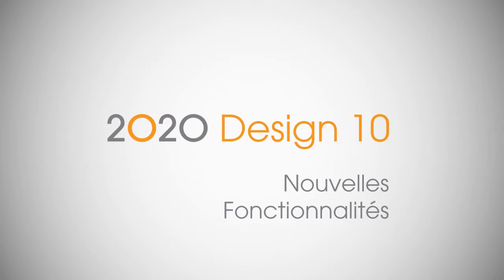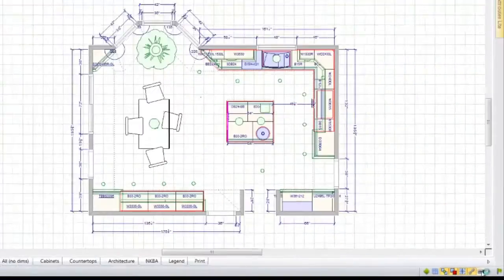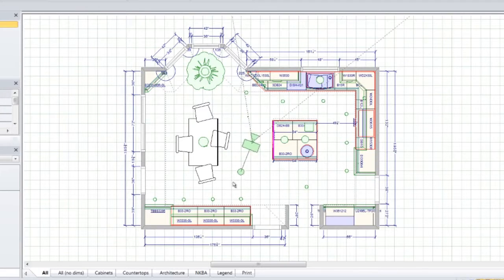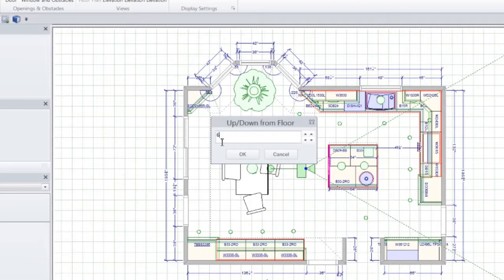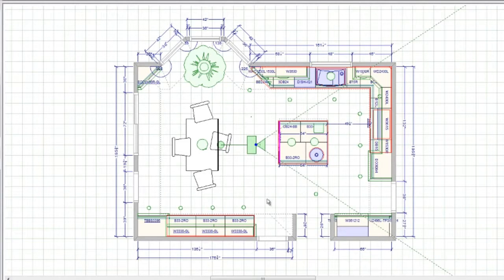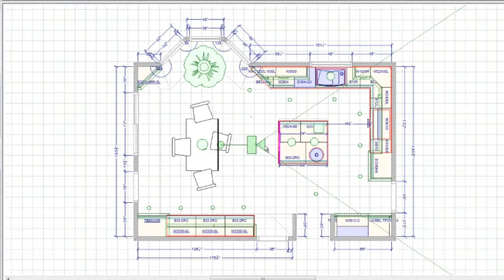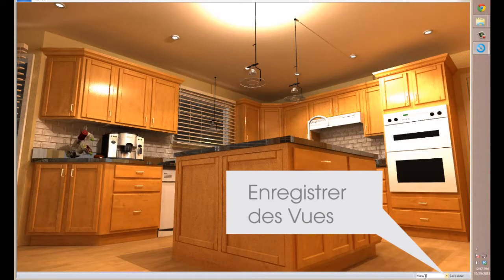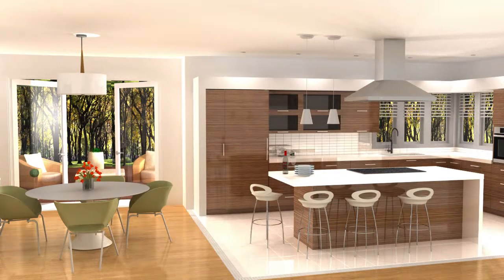2020 Design: Options de la camera (French Subtitles)